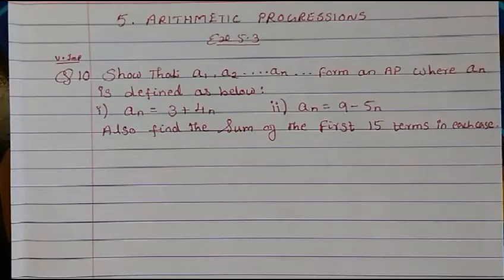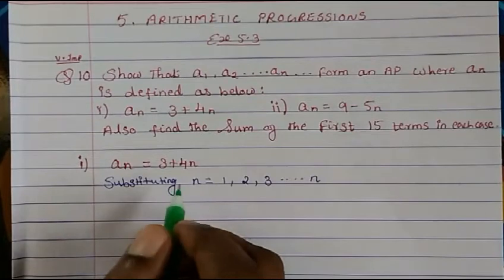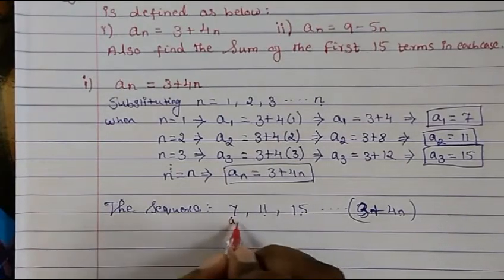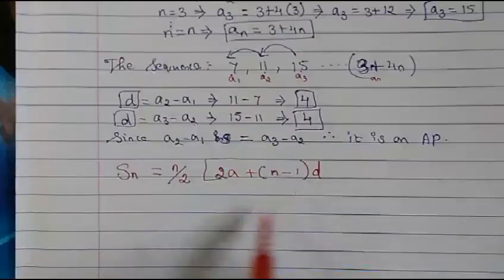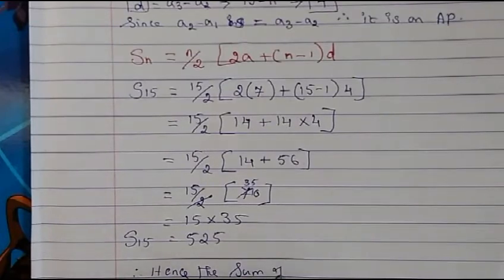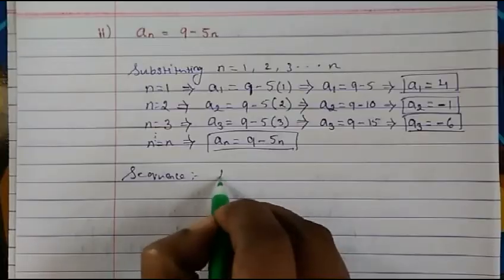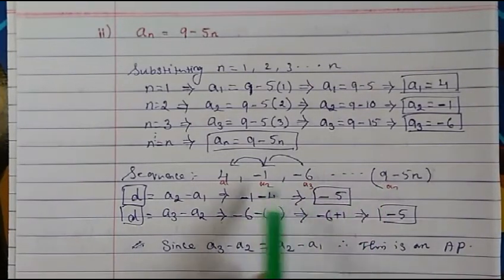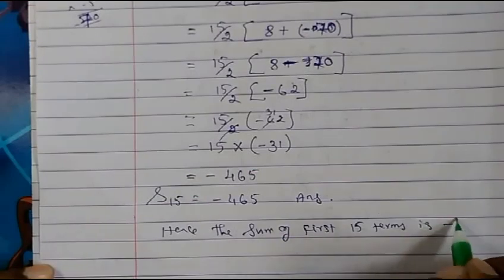10th Maths NCERT. 5. Arithmetic Progressions. Ex.5.3, Q10